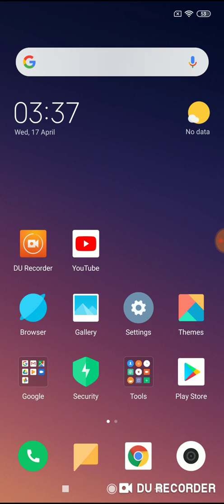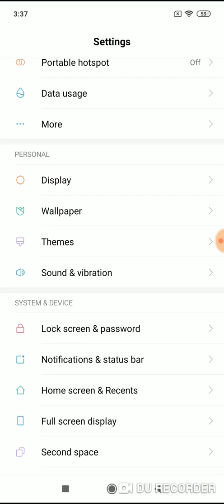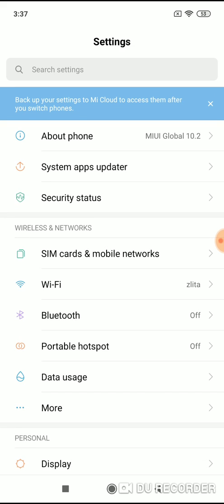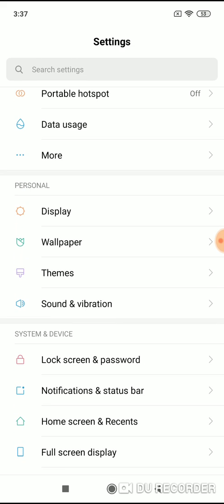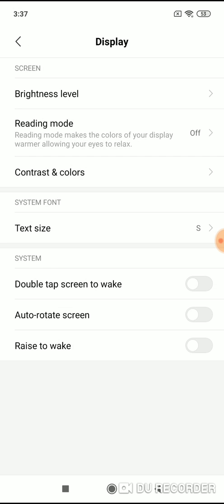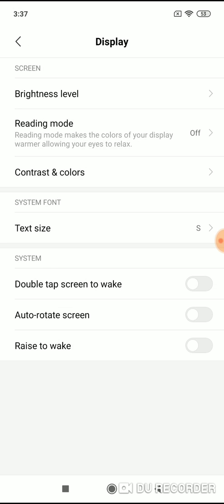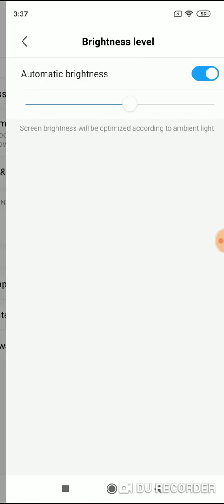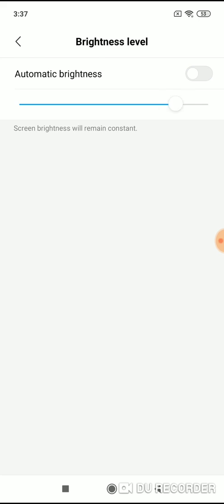Xiaomi redmi note 7 turn off automatic brightness level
How to disable automatic brightness level on xiaomi note 7 and note 7 pro